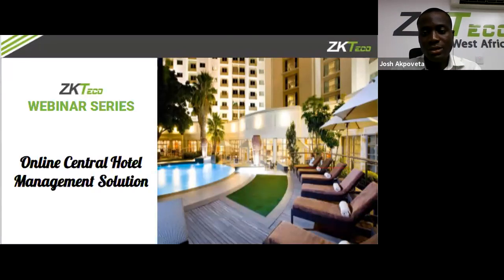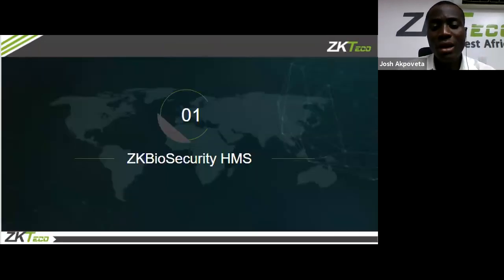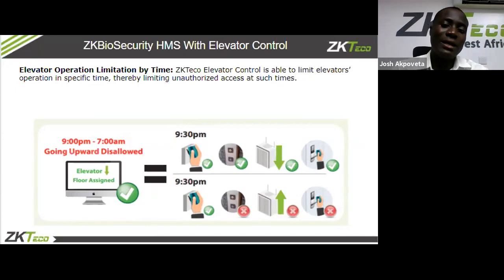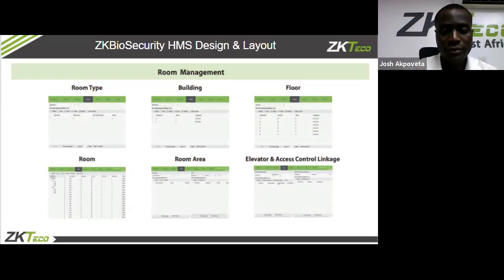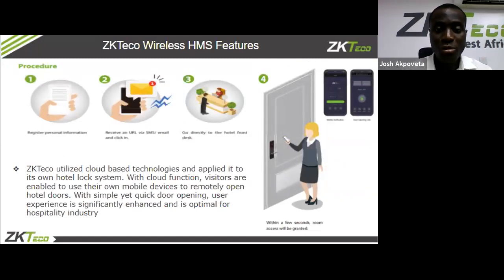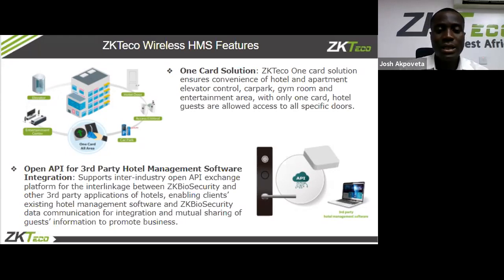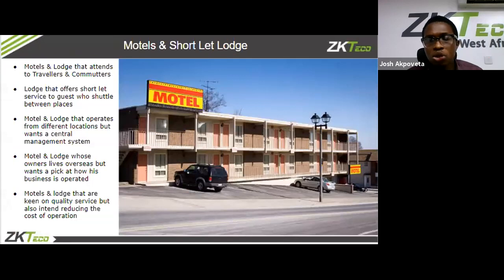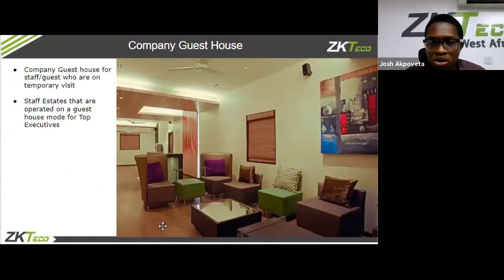[WEBINAR] ZKTeco Online Central Management Hotel Solution